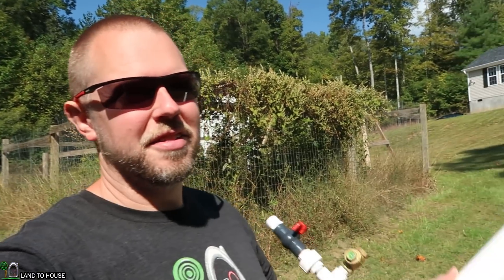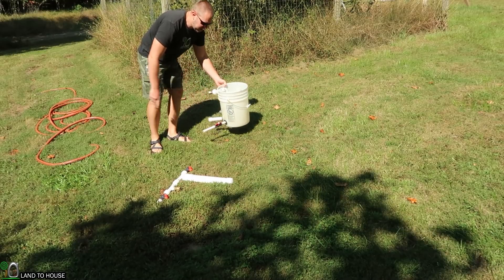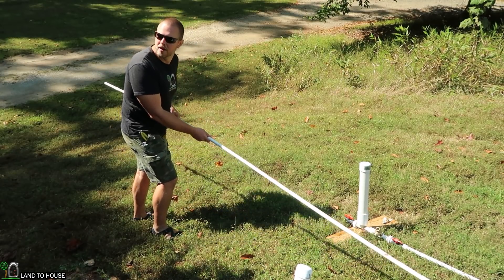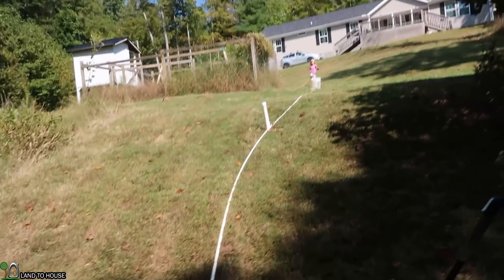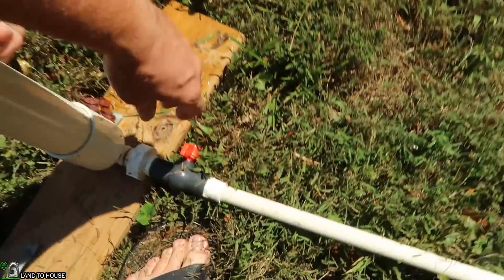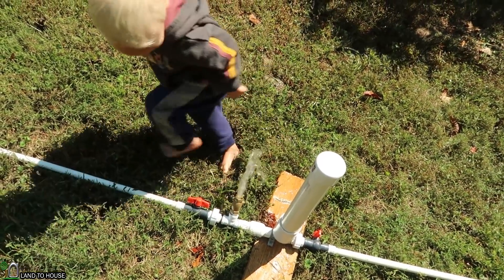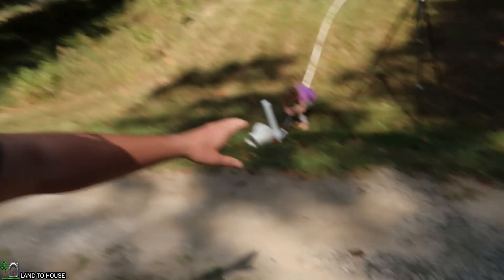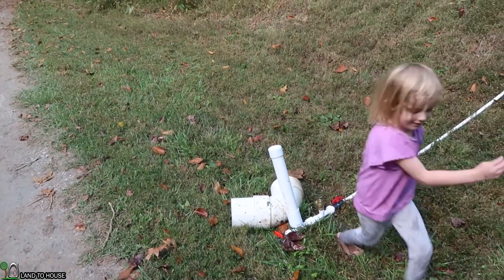Two Ram Pumps in Series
Is it possible to run two ram pumps in series? I connect two 1/2" ram pumps one after the other to see if they will both run and if the second pump has more pressure.